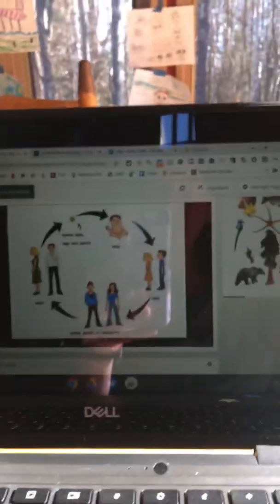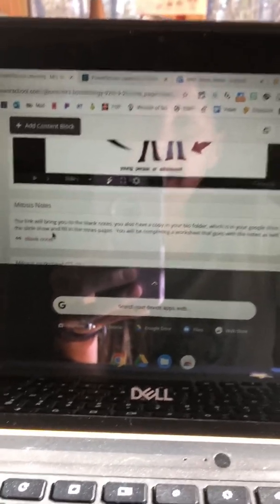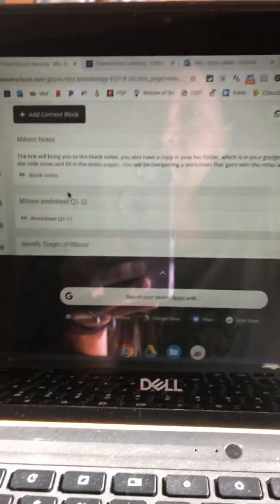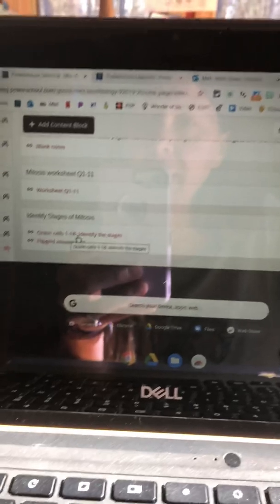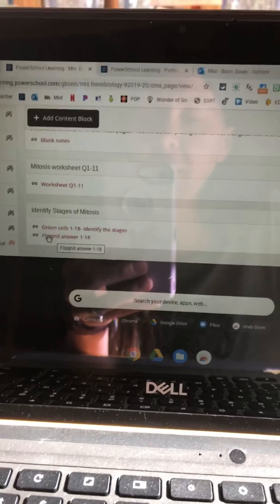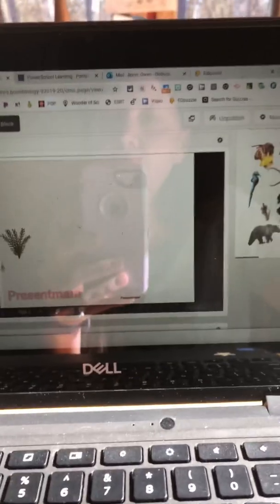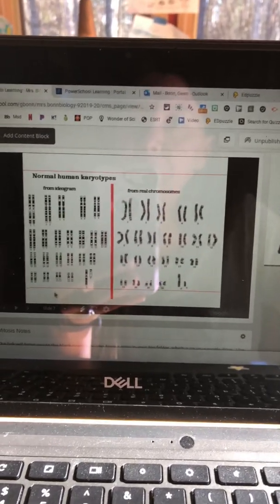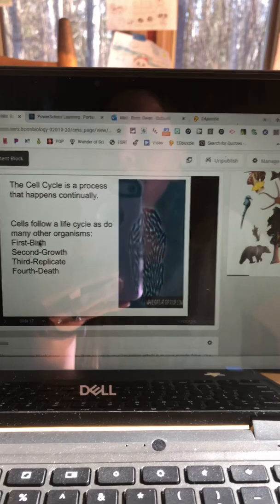Week 7 directions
4 assignments